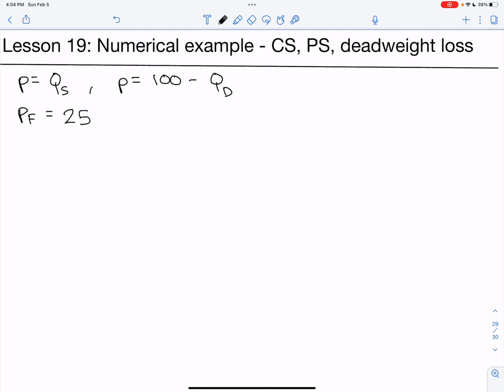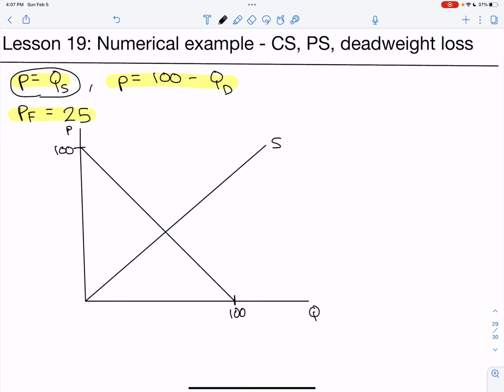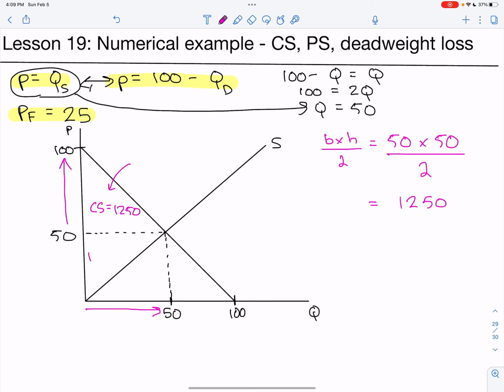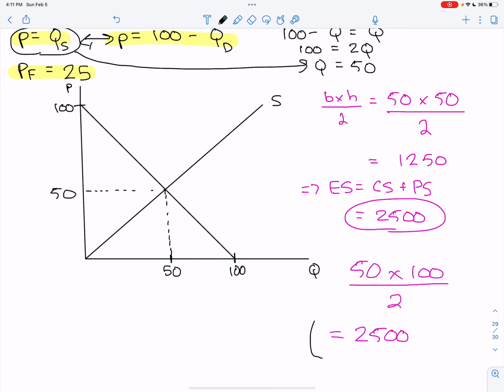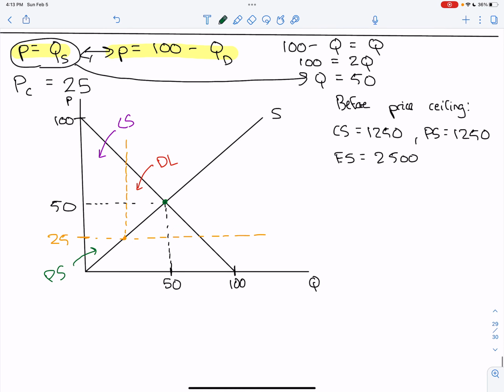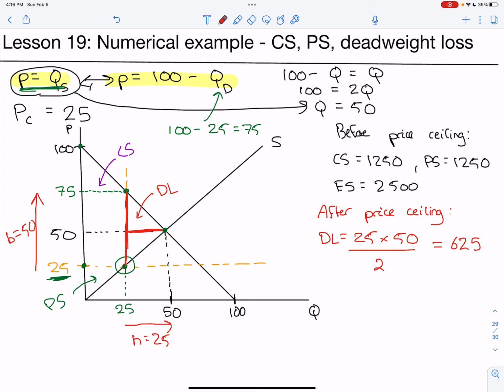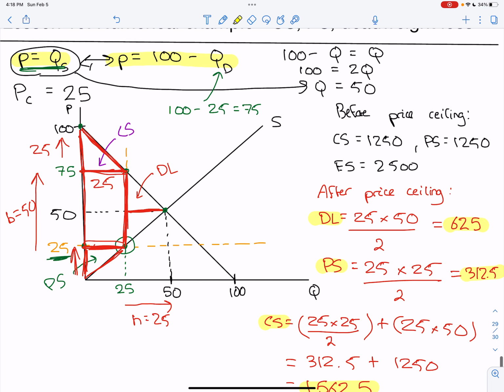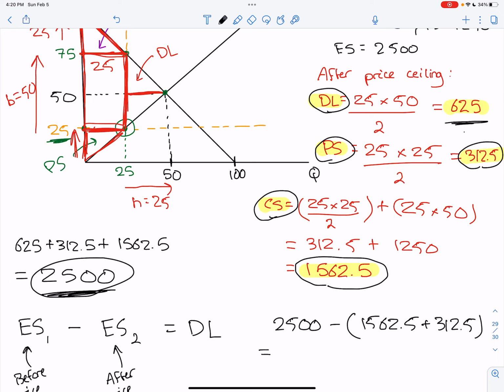19. Numerical Example: Consumer Surplus, Producer Surplus, Deadweight Loss